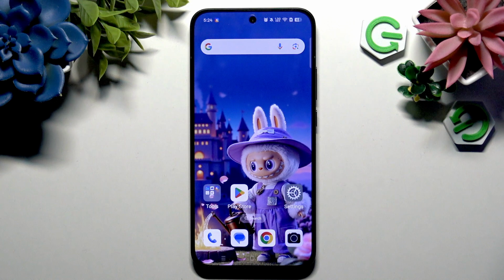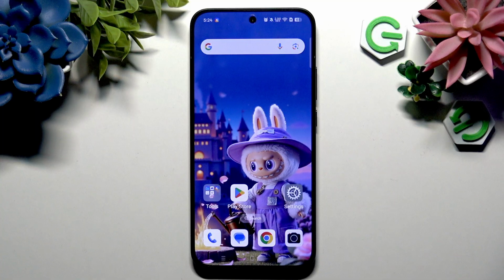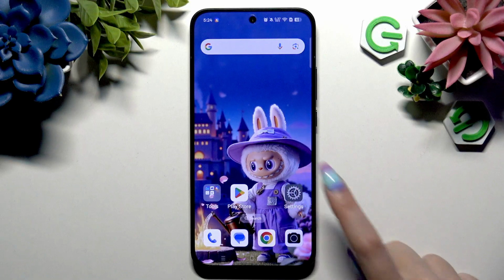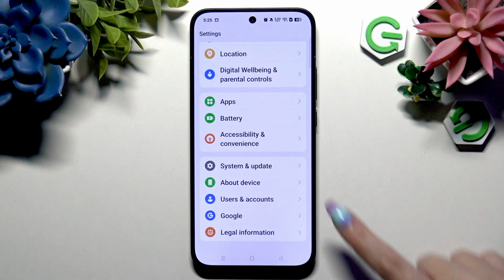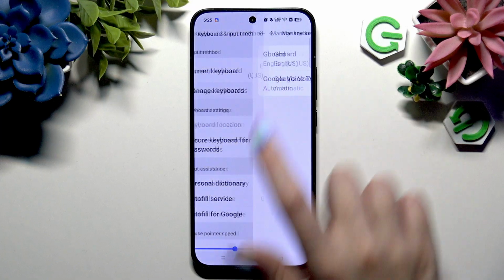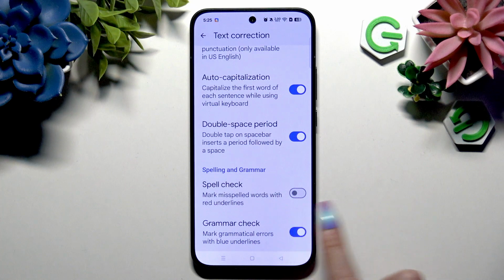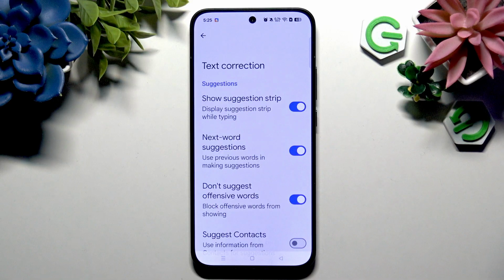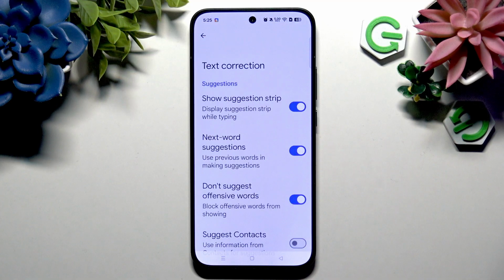OPPO Reno 14 – How to Find Text Correction Settings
If you want to improve your typing experience on the OPPO Reno 14, learning how to access and customize text correction options is essential. In this video, we show you step-by-step how to locate all the text correction settings on your OPPO Reno 14. These options can help you type faster, reduce mistakes, and make your messages clearer. Whether you want to enable or disable auto-correction, suggestions, or other helpful features, this guide will help you find and adjust everything you need. Discover how to make typing on your OPPO Reno 14 easier and more enjoyable by exploring the text correction menu and its powerful tools.

How to find text correction options on OPPO Reno 14?
How to enable or disable auto-correction on OPPO Reno 14?
Where are the keyboard text correction settings in OPPO Reno 14?

0:00 Introduction
0:10 Why text correction options are useful
0:24 Navigating to Settings
0:36 Opening System and Update
0:46 Accessing Keyboard and Input Method
0:58 Managing Keyboards and selecting D-Bit
1:06 Finding and adjusting Text Correction options
1:18 Quick access to text correction in the future
1:28 Using the keyboard gear icon for fast settings
1:35 Final tips and outro